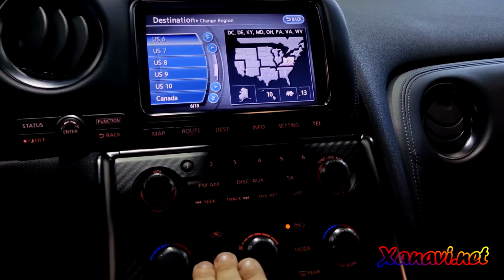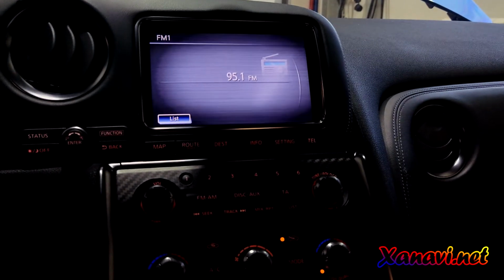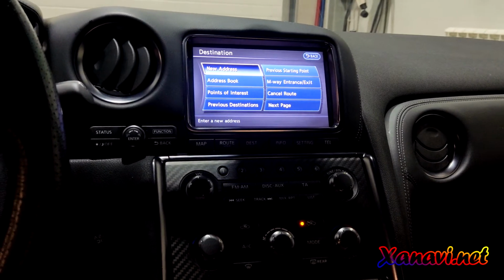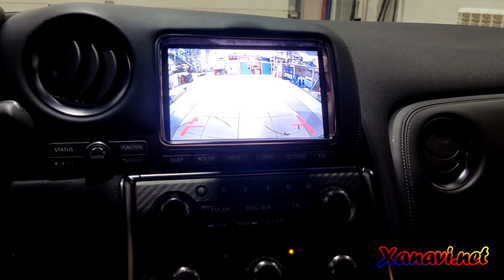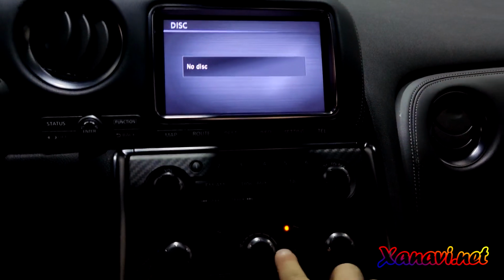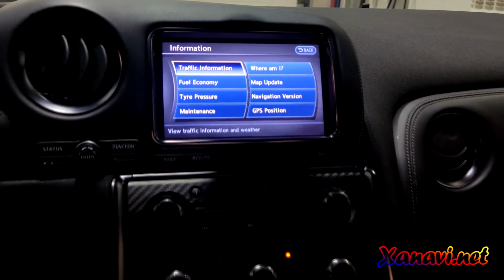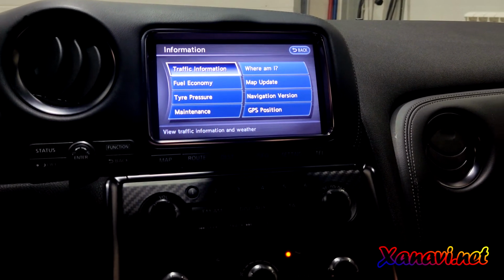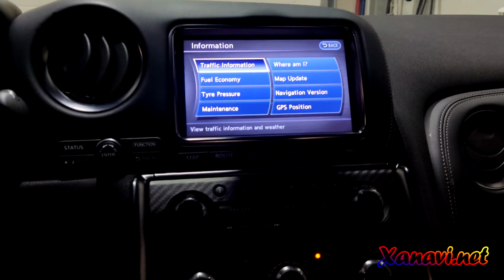Nissan GT-R R35 (USA import) conversion for Europe, navi maps, radio, languages + cameras, AUX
Nissan GT-R R35 2011 (DBA)

The car was imported from the USA to Europe, our goal was to convert the system for comfortable use in Europe & the car came w/o any cameras

What has our customer got:
Added 8 European languages (USA version had 3 languages only)
42 European countries navigation maps
Full radio range
EU units
Installed rear view camera
Activated AUX and installed using it the front view camera

Can do the same work with your 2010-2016 GT-R (DBA), can upgrade your 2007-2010 (EBA) infotainment system to 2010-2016 system, convert and activate CarPlay/Android Auto on 2016+ (EBA) GT-R

All the services we provide regardless of your location, the distance is not a problem for us :)